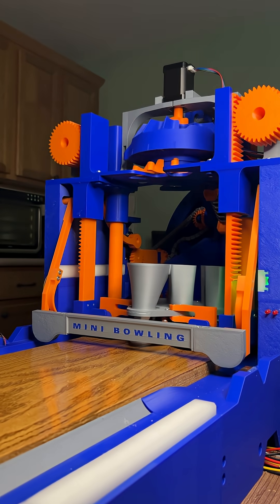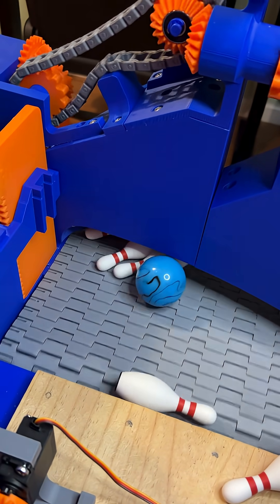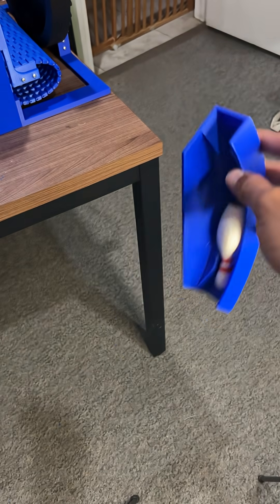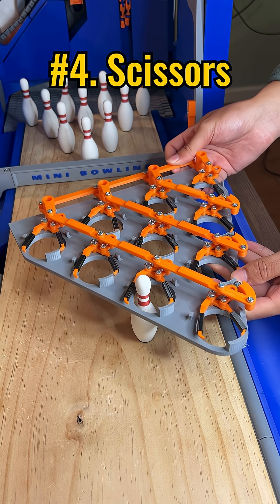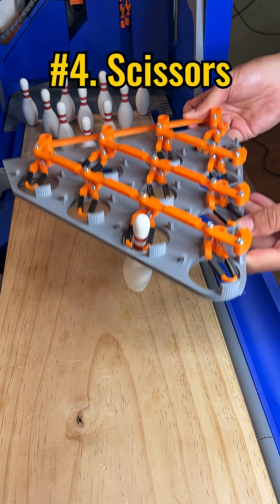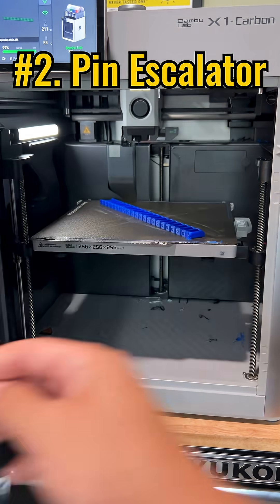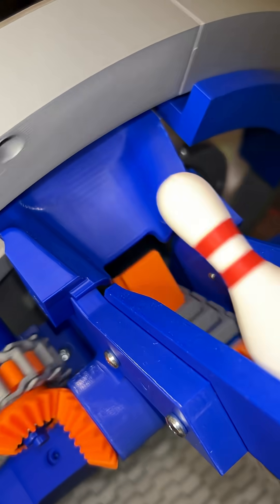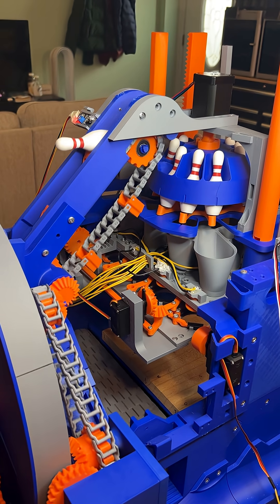How does a bowling pinsetter work?